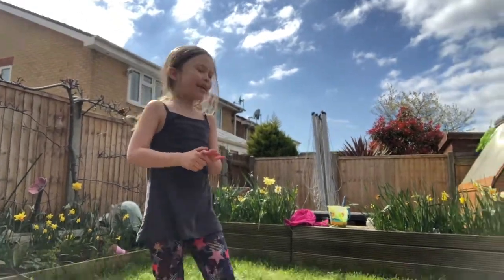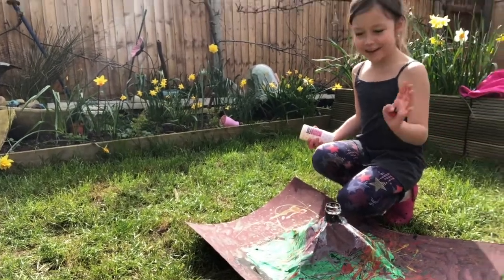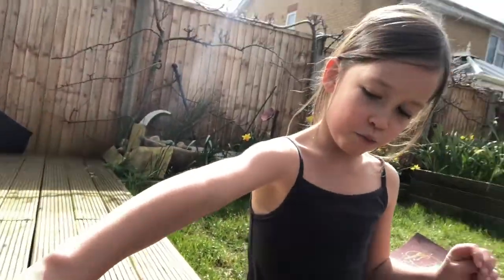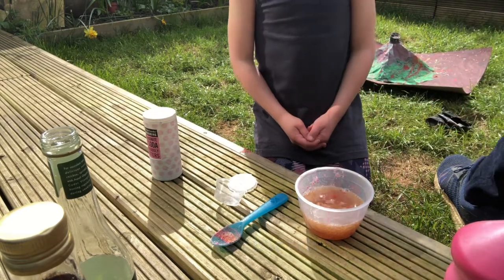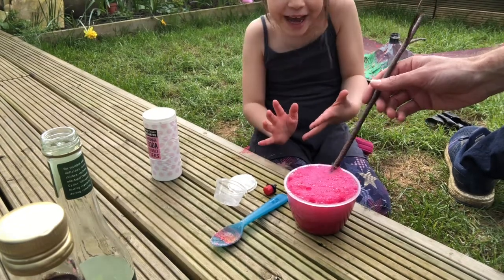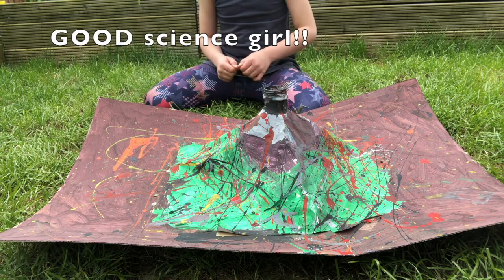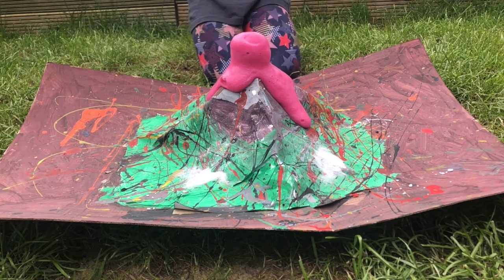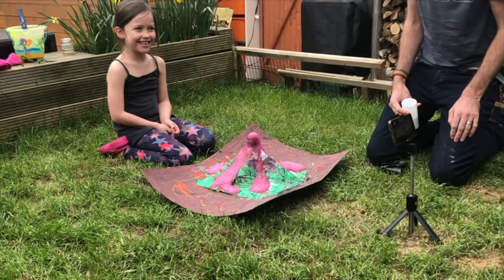The volcano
So we've been away for a while and I can only apologise!!

Here is a Good Friday treat for you all - an erupting volcano!